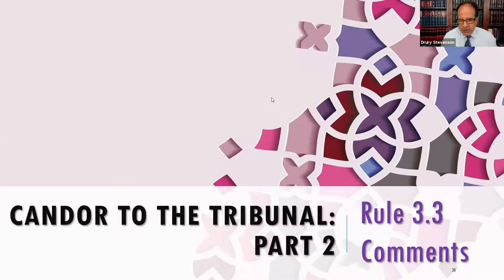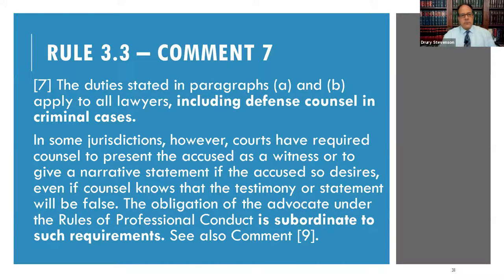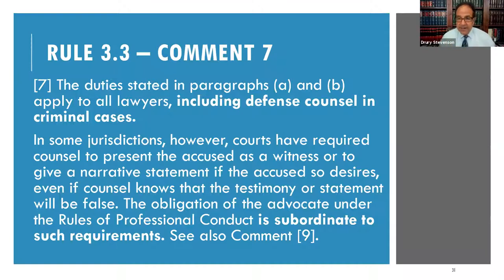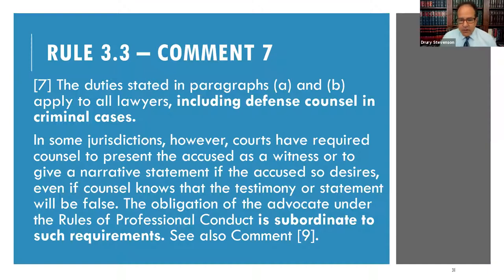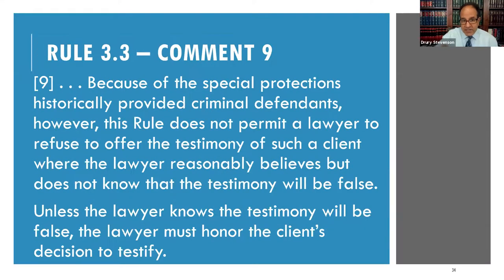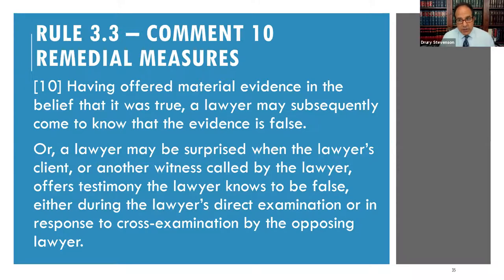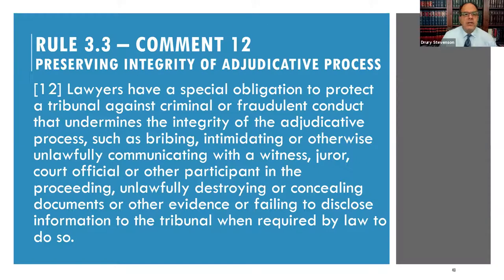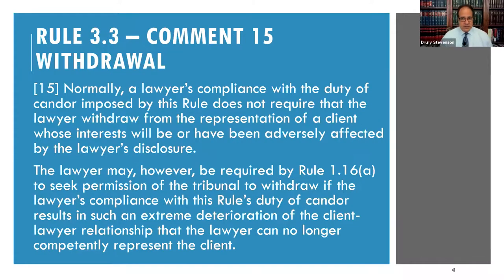Being Truthful in Court - Model Rule 3.3, Comments 7-15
This is Part 2 of my Professional Responsibility course lecture (and MPRE prep) about ABA Model Rule 3.3 - the Duty of Candor to the Tribunal, specifically focused there on the ABA's Comments 7-15 to Rule 3.3